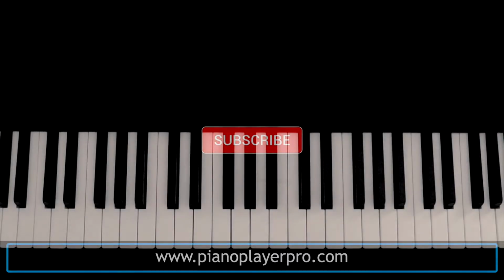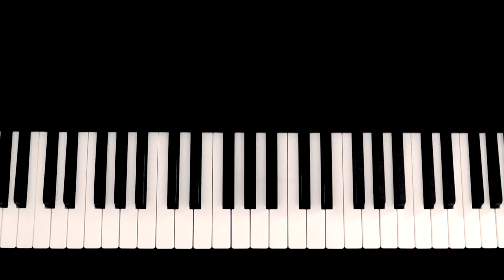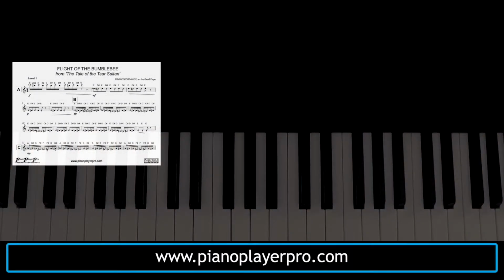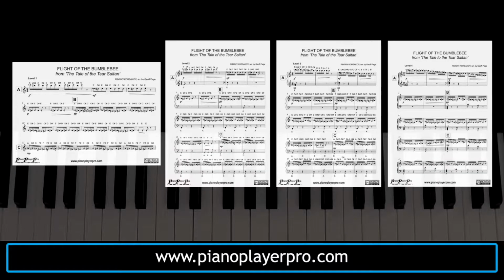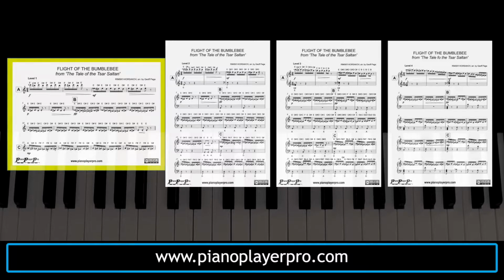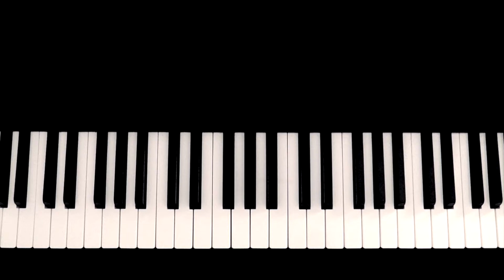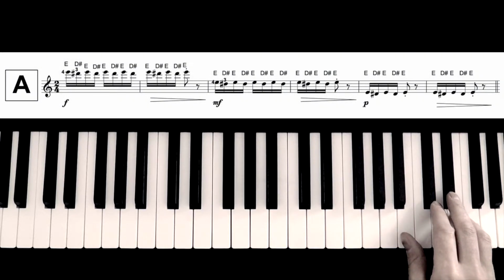FREE piano tutorial: FLIGHT OF THE BUMBLEBEE by Rimsky-Korsakov - Level 1 version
Learn to play Rimsky-Korsakov’s FLIGHT OF THE BUMBLEBEE on the piano / keyboard.